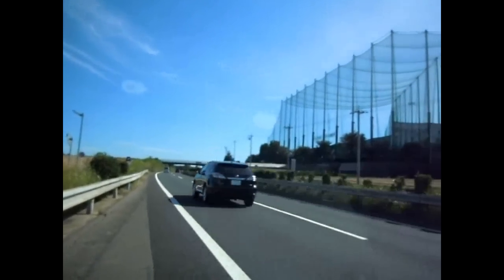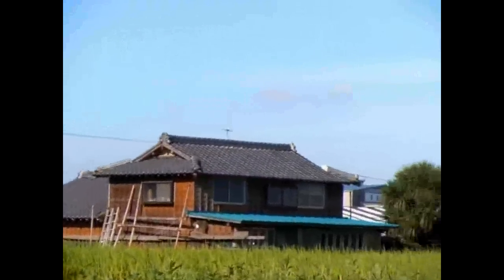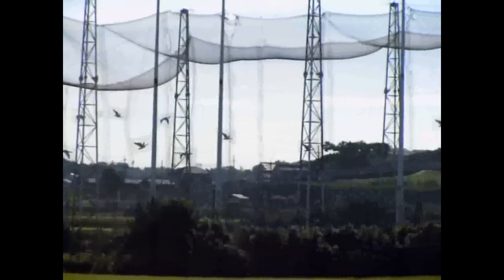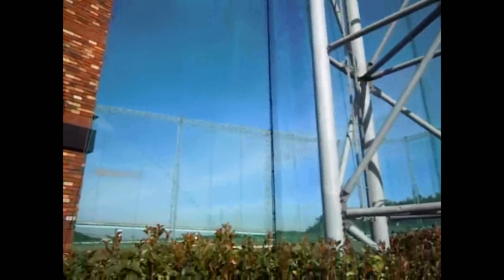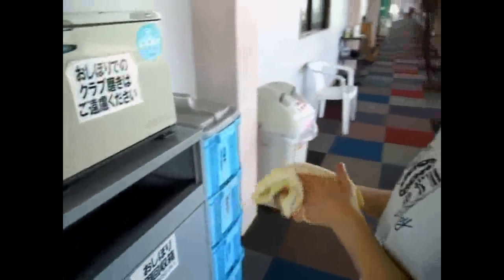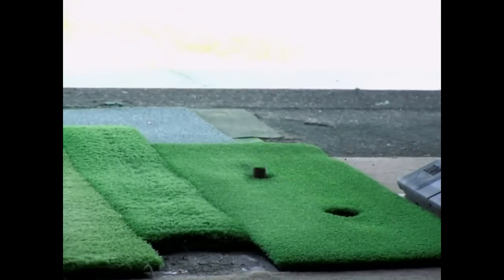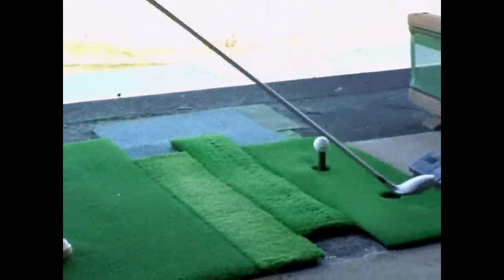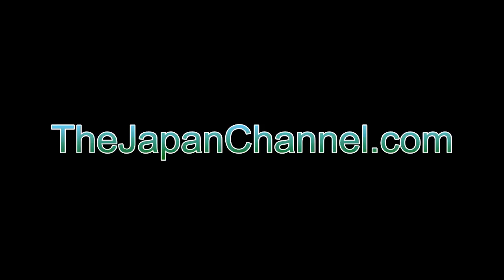Automatic Golf Ranges in Japan!